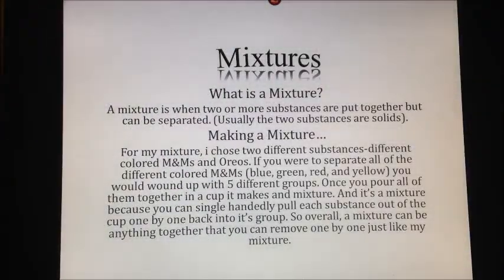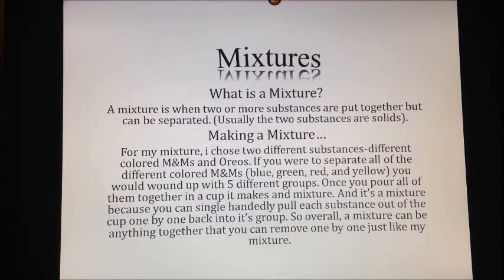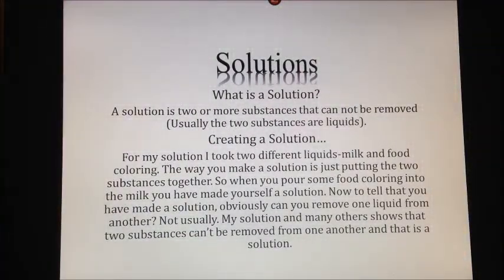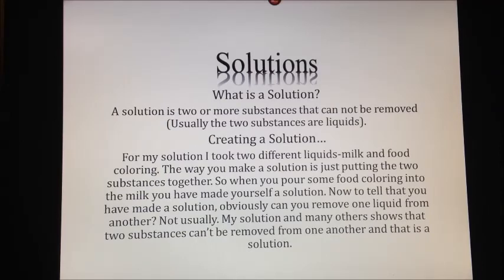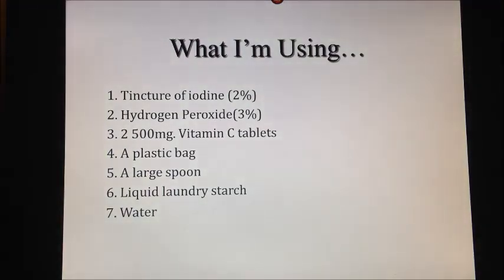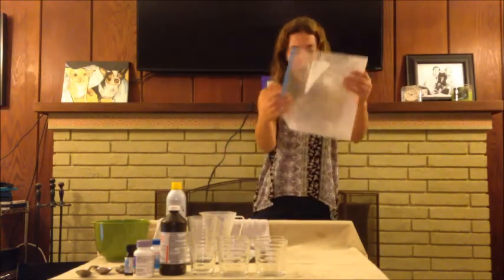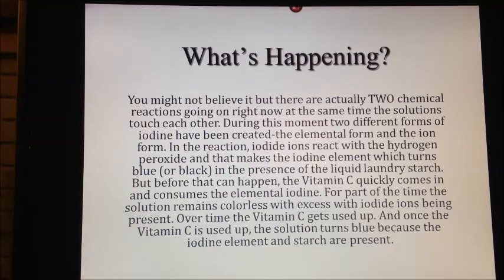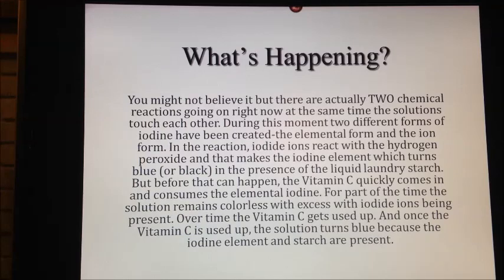Sammi's Magic Iodine Science Experiment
Samantha tackles the world of Science in an epic demonstration of awesome chemical reactions, extreme mixing of fluids and amazing reading of powerpoint slides.  She's a winner!...and this video is her crowning jewel.